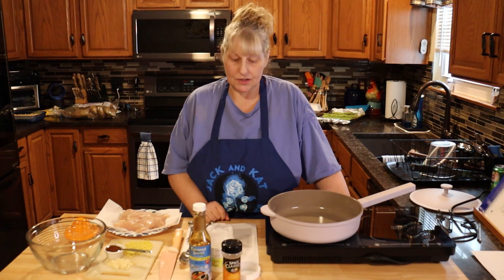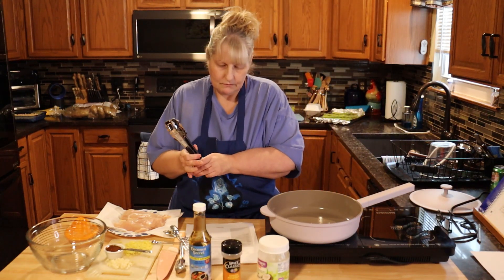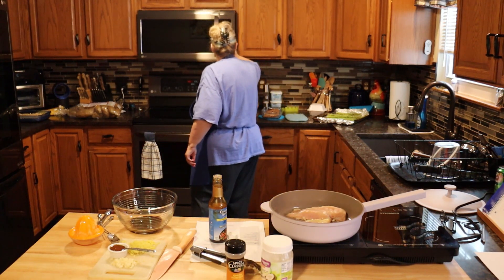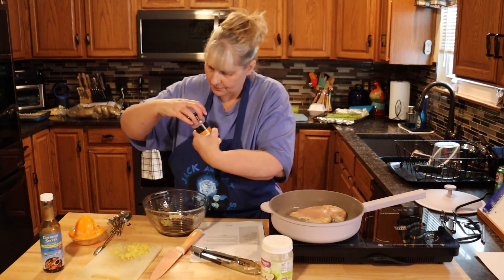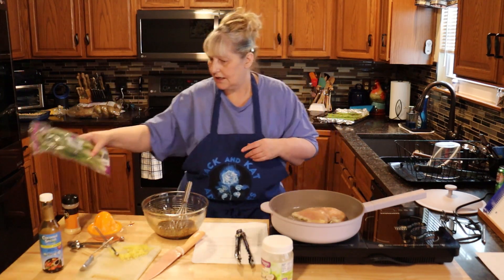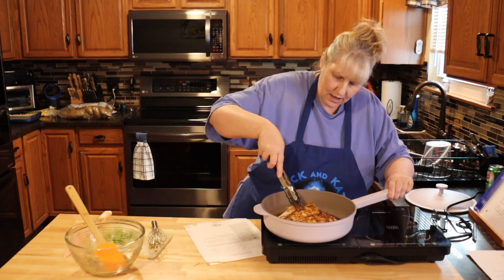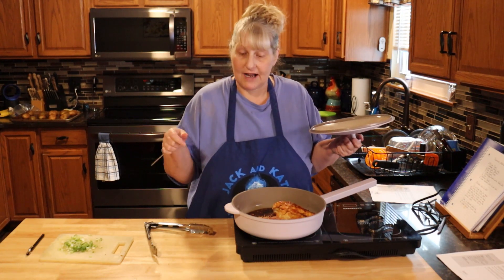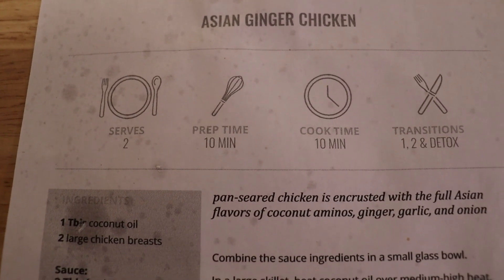Asian Ginger Chicken - Detox series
We are starting to wind down our Detox Series